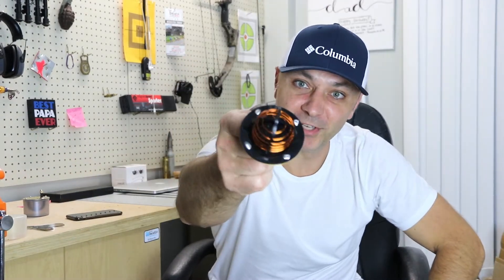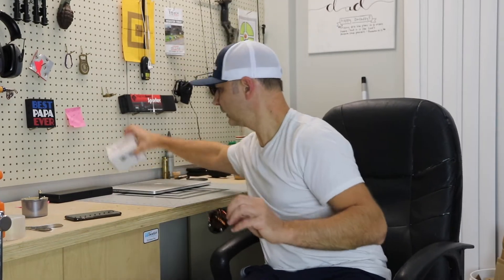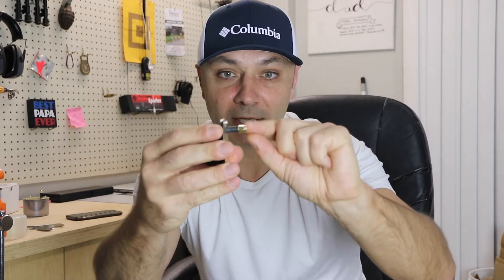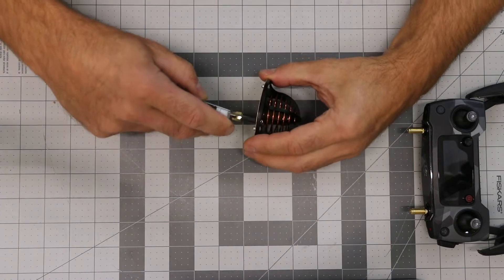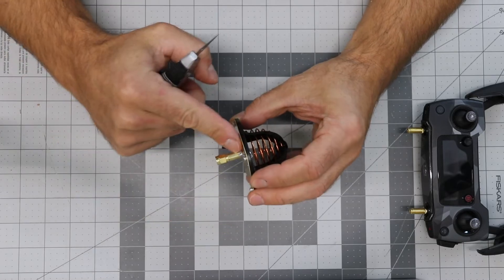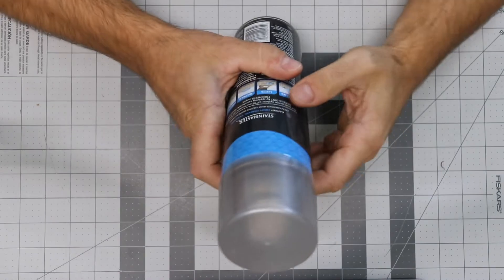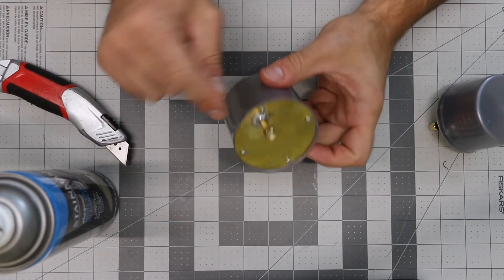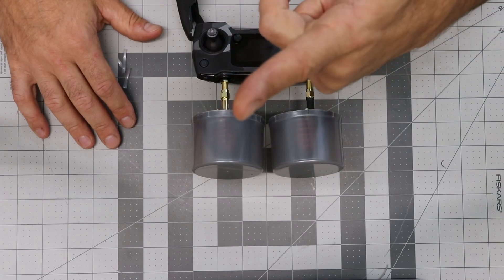Improving FPVLR Antenna, Making It Batter!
Fixing design flaws on FPVLR Circular Polarized Antenna.